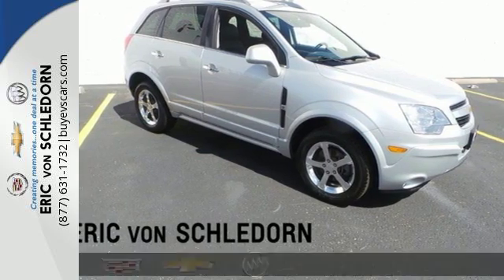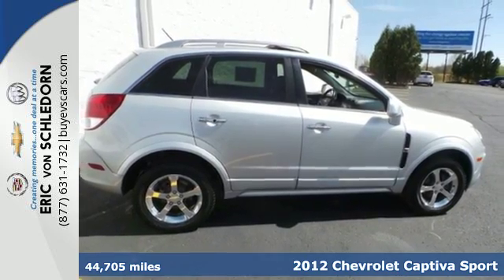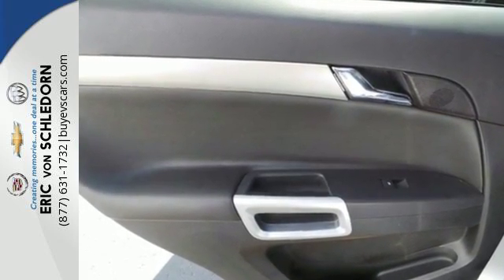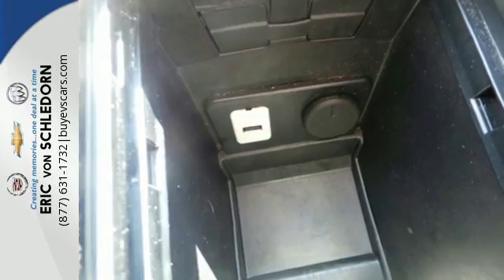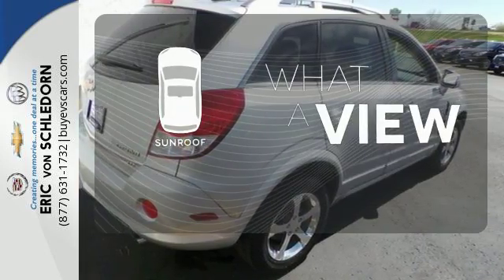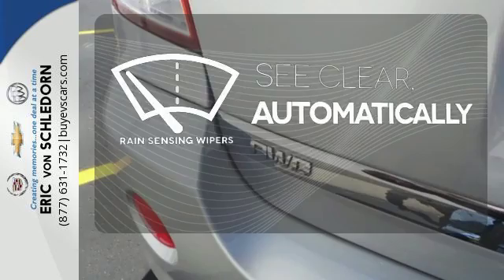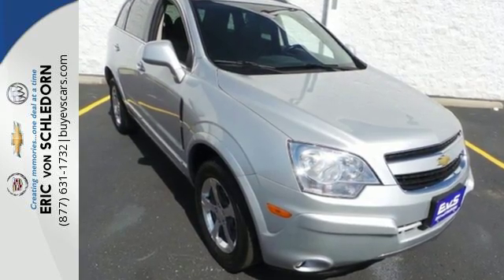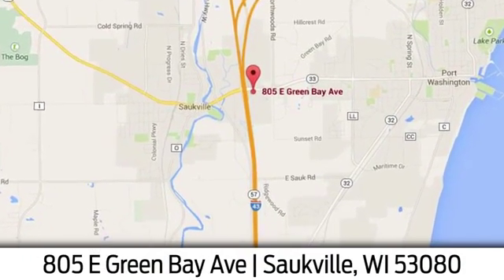Used 2012 Chevrolet Captiva Sport Saukville WI Mequon, WI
Year: 2012
Make: Chevrolet
Model: Captiva Sport
Trim: LTZ AWD 3.0L w/Sunroof HtdLthr ISRV-MirrorRearCame
Engine: Cyl.
Transmission: Automatic
Color: Silver Ice Metallic
Interior: Black
Mileage: 44705
Stock #: 19650A
VIN: 3GNFL4E58CS605790

Address:
805 E Green Bay Ave